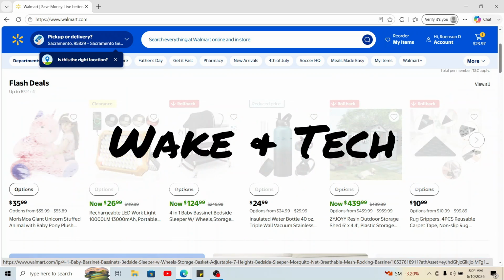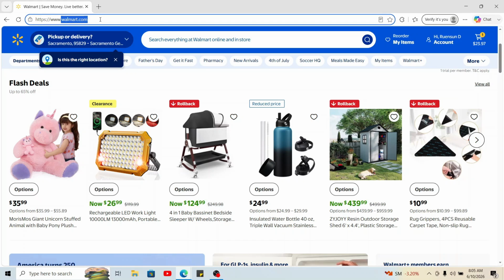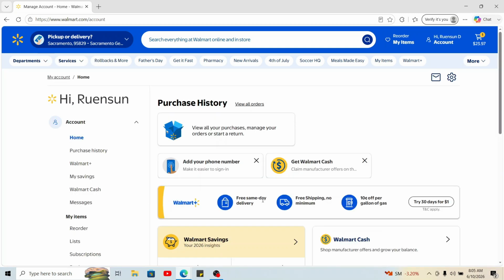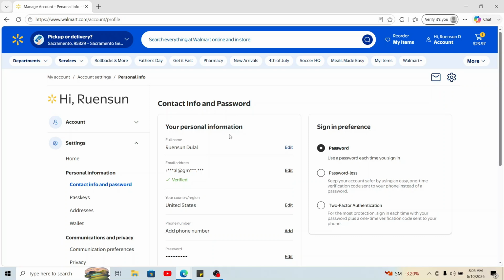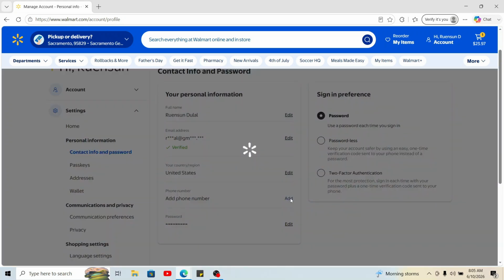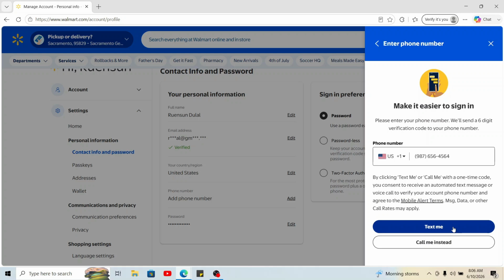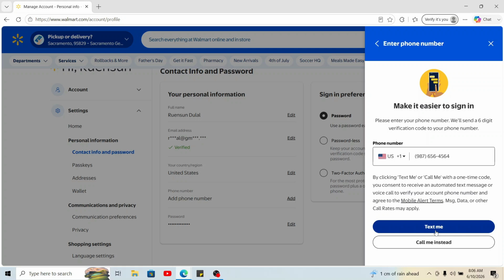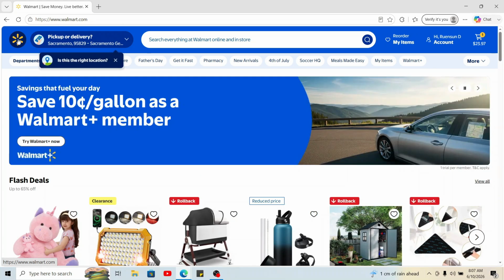How to Add Phone Number in Walmart Account (Easy 2026 Guide)?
Need to update or add your phone number on your Walmart account but not sure where to start? Don’t worry—this simple beginner-friendly guide will walk you through the entire process step by step in 2026.

In this video, you’ll learn how to safely add or update your phone number inside your Walmart account, so you can improve account security, receive order updates, and recover your account easily if needed.